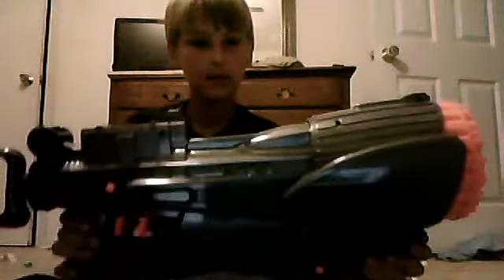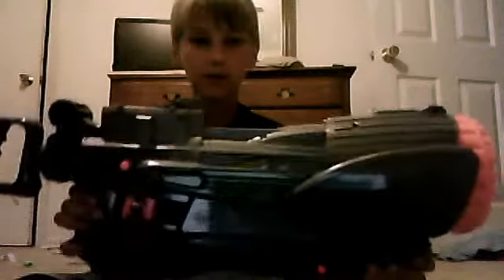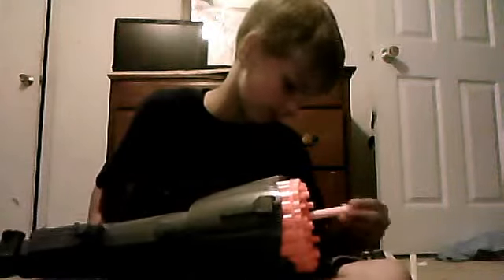buzzbee berserker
review